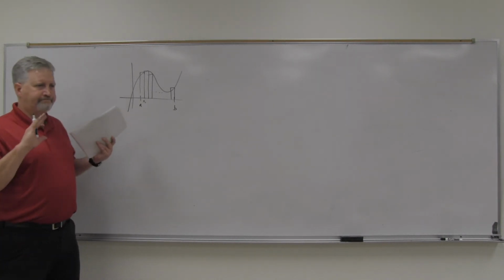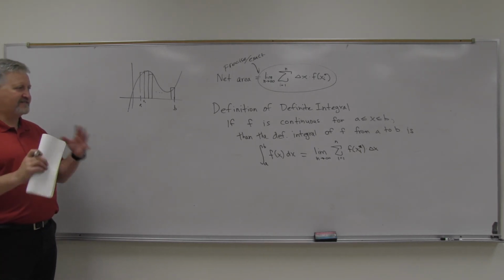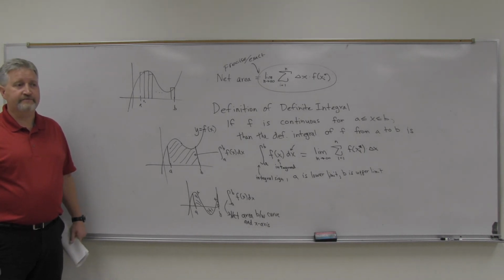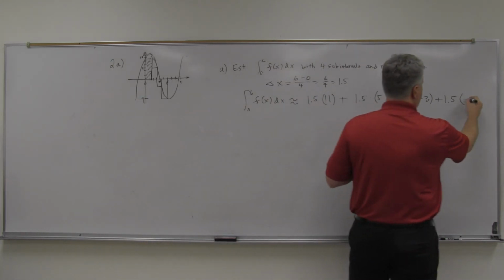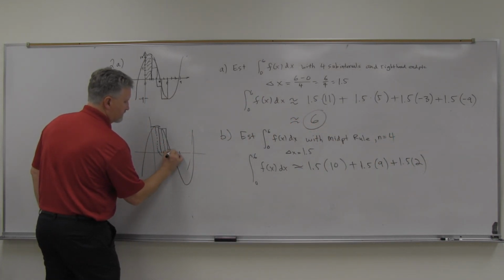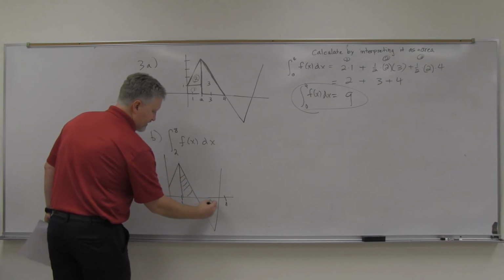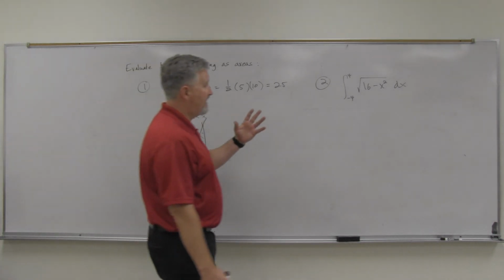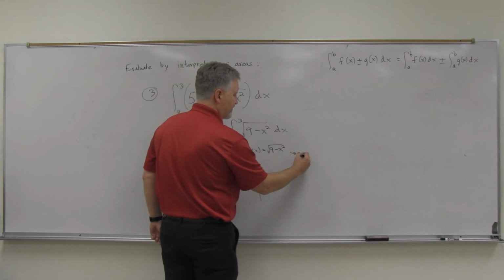MTH 261 Sec 4.2b The Definite Integral